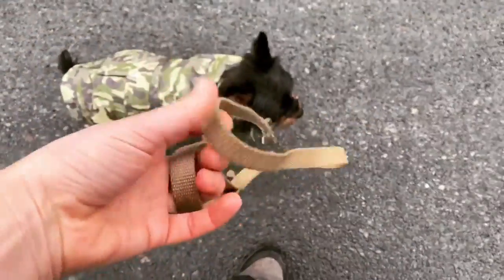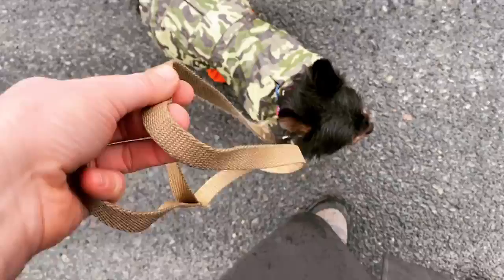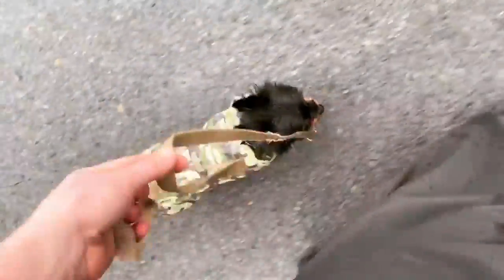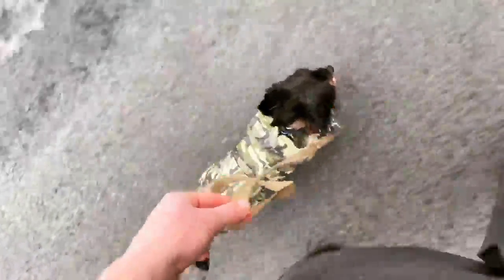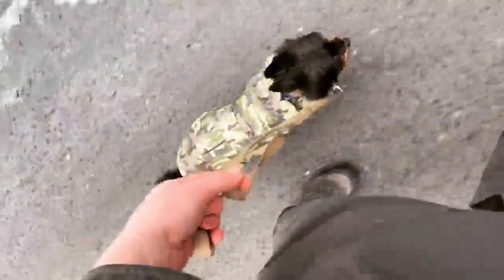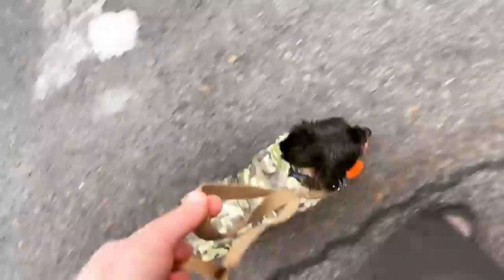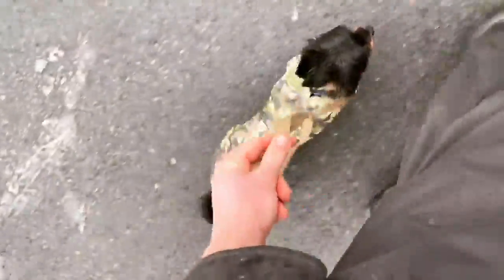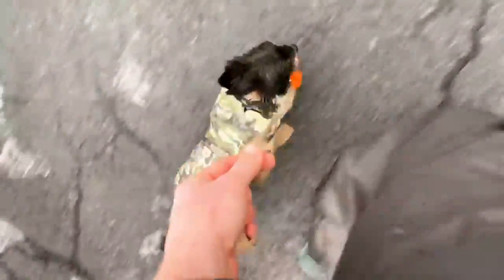Equipment handling on the Walk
A lot of issues on the structured leash walk with the tiny dog can be resolved or prevented by handling our equipment properly and safely! The leash should be short but not tight, no tension from the human’s side nor from the dog’s side, and the leash should be held in a firm but comfortable finger grip without wrapping the it around your hand or arm. Sound up for tiny dog equipment handling tips! 🔊